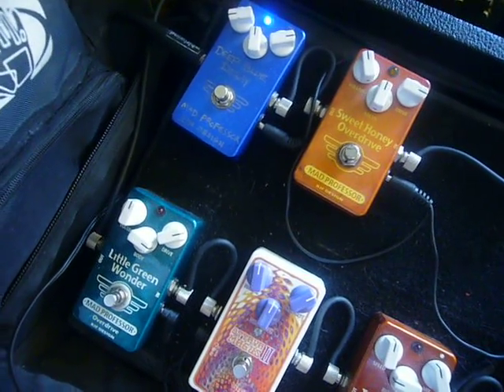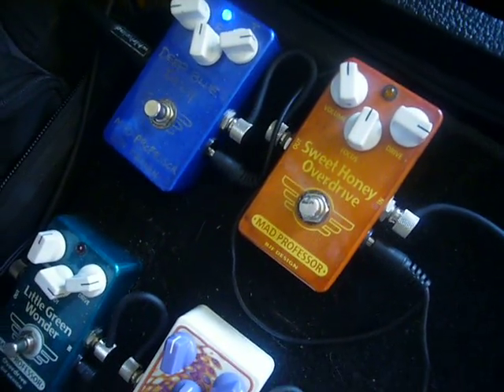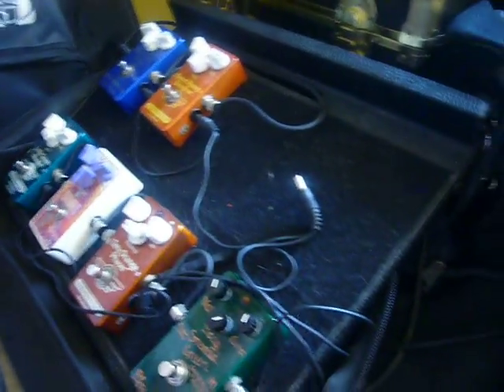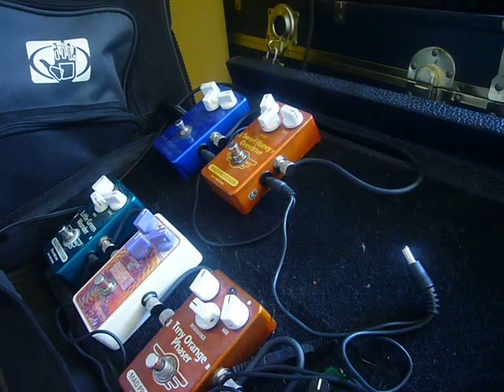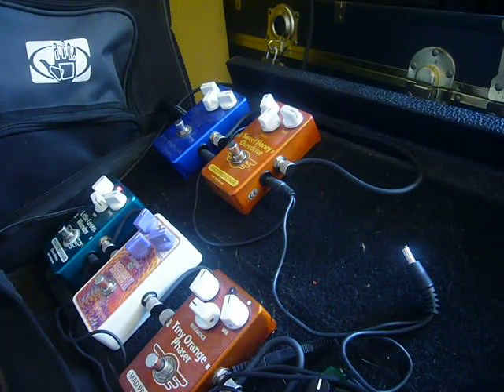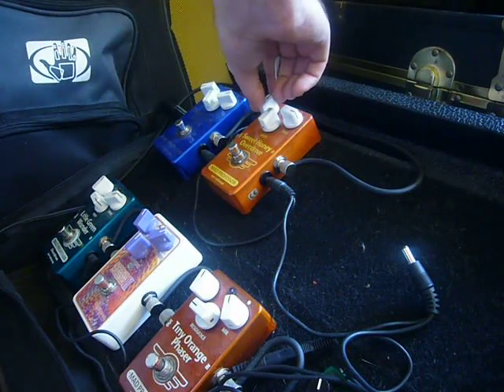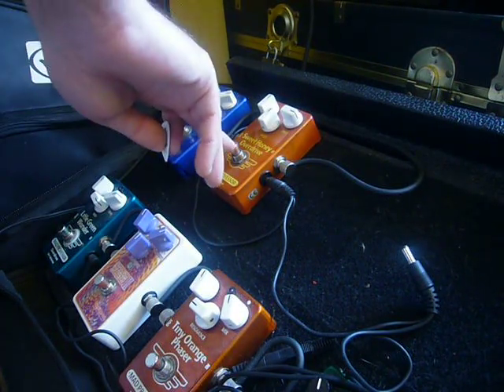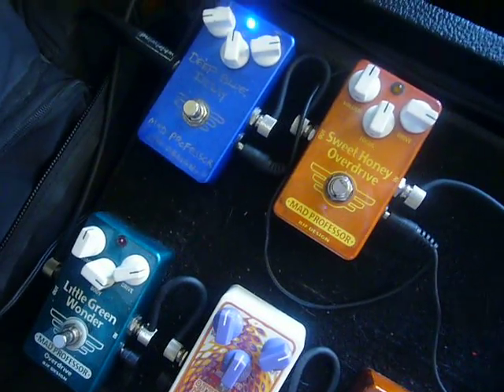Bobby DeVito demo Mad Professor LGW and SHOD stacking Little Green and Sweet Honey Overdrives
Bobby DeVito demo Mad Professor LGW and SHOD stacking Little Green and Sweet Honey Overdrives -- by request, several people have asked me how these pedals work together, so here you go!